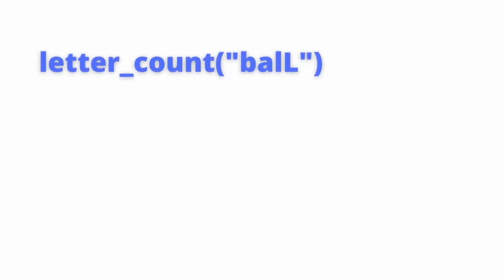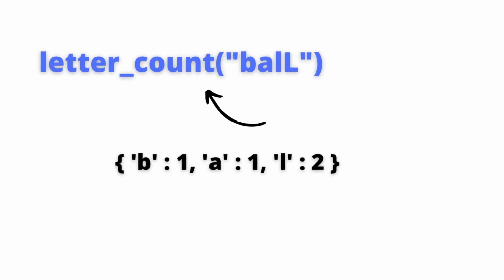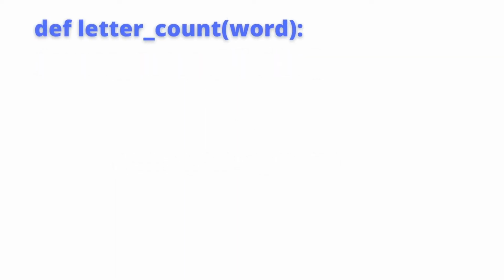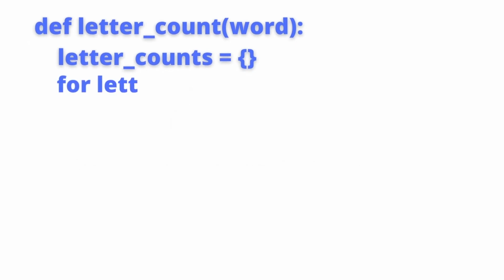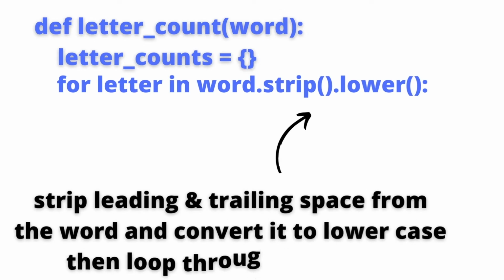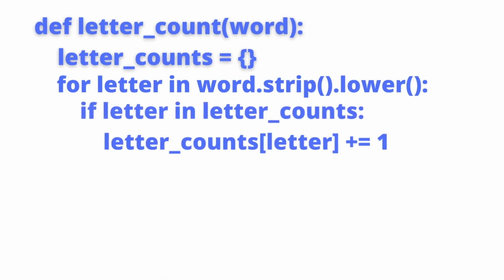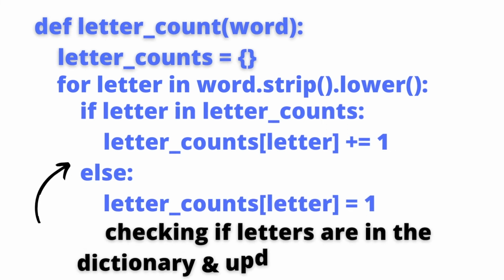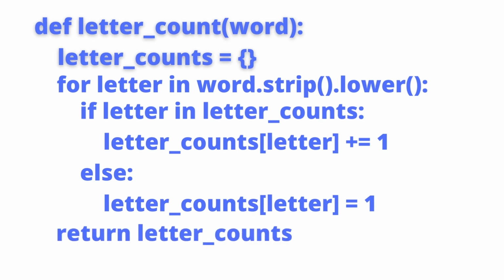How to write a function which returns a word's letters mapped to their counts using Python.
How to write a function which returns a word's letters mapped to their counts using Python. A tutorial.